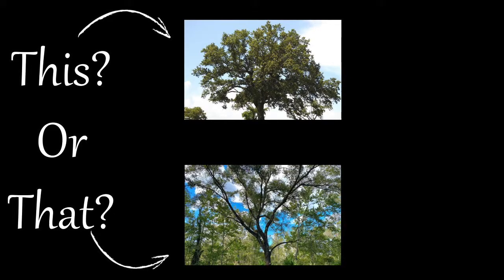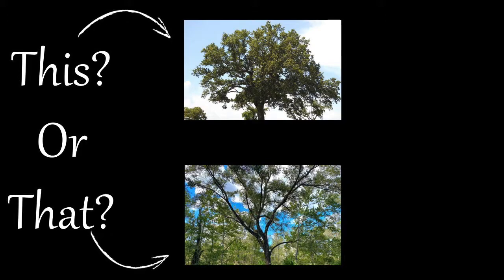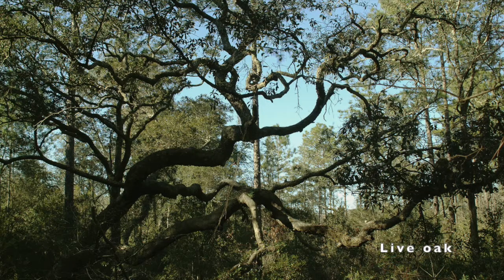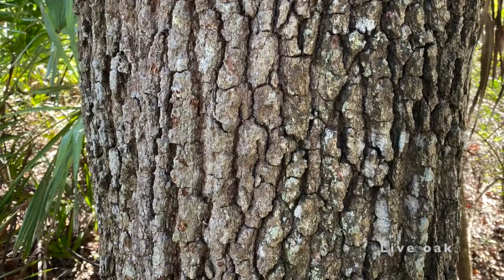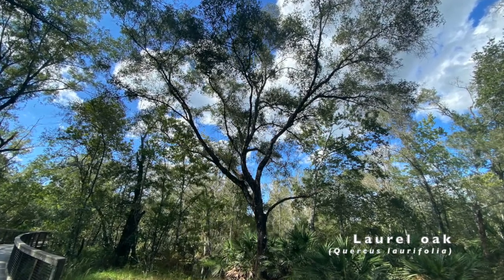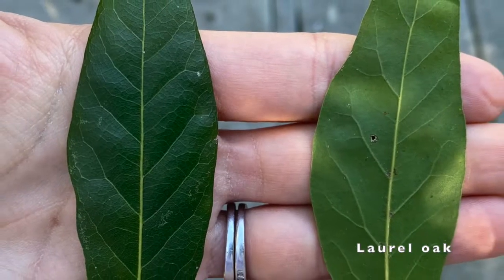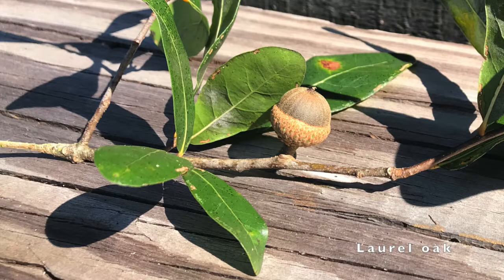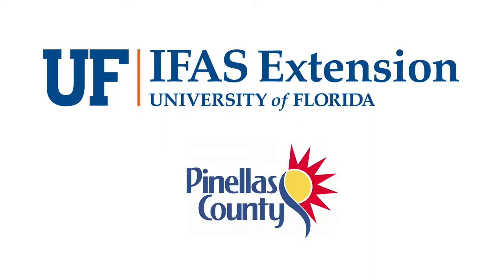Live Oak or Laurel Oak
Welcome to this or that video series. Produced by UF/IFAS Extension Pinellas County. This series helps citizens and visitors correctly identify commonly mistaken species of plants and animals.  Today we are going to explore two similar trees, live oak and laurel oak. It is important to know how to tell them apart. "This or That?" content is inspired by a field guide available for purchase through the UF/IFAS Bookstore: "This or That? A Beginner's Guide to Commonly Misidentified Animals and Plants in Florida"